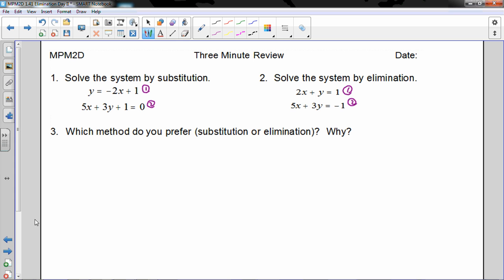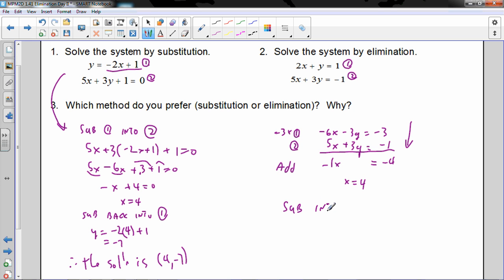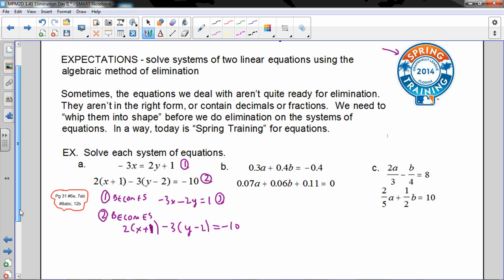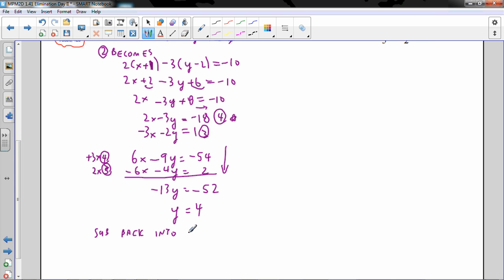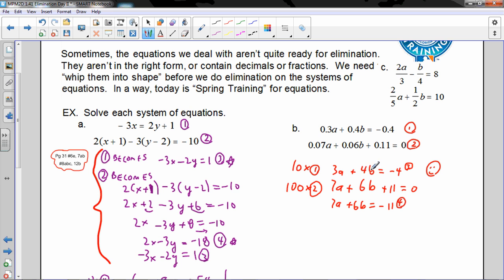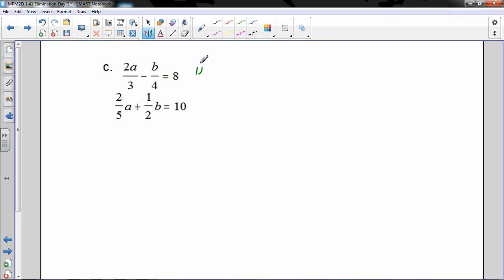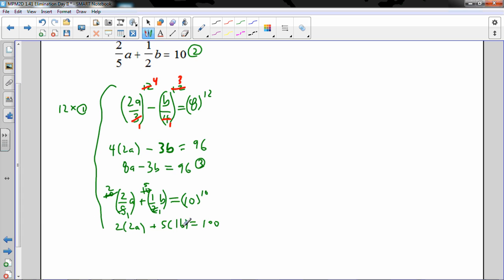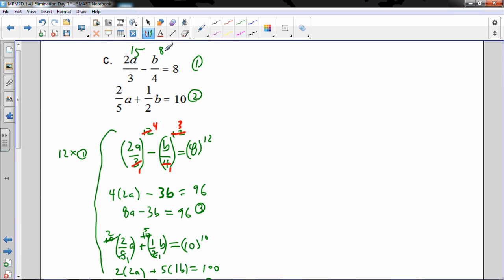MPM2D 1 41 Solving by Elimination Day 2